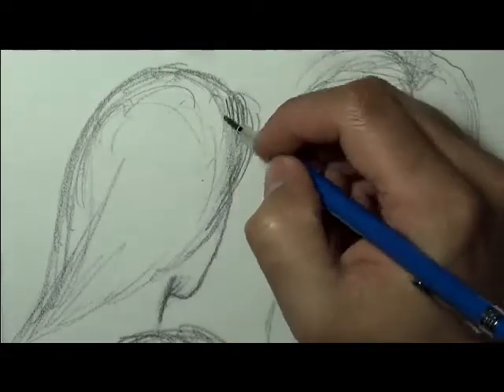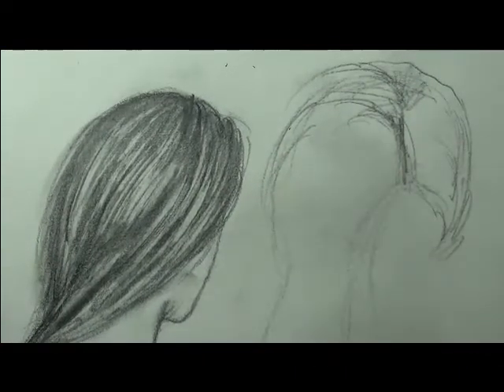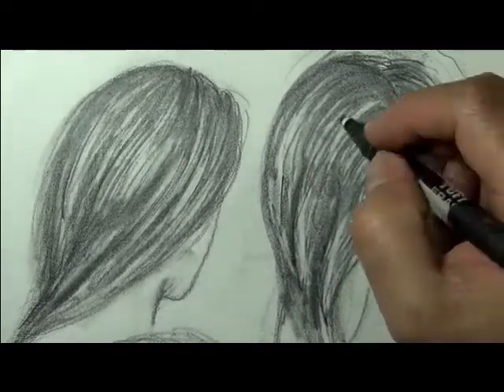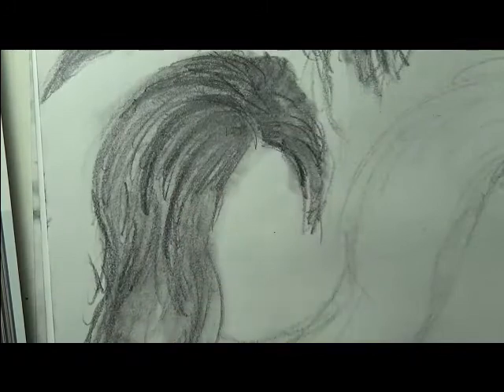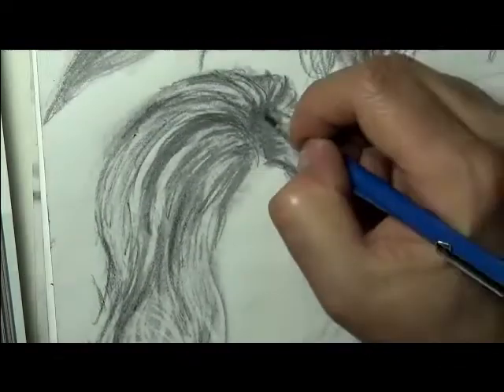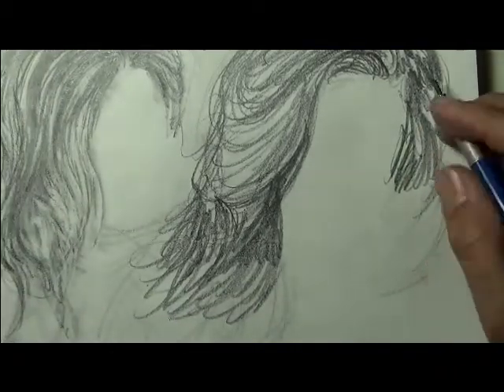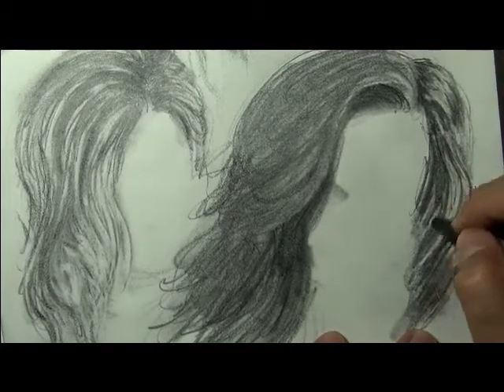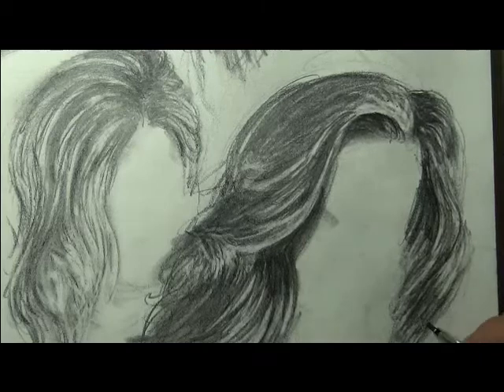How to Draw Hair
Sharing my process for drawing hair

I am a professional artist, my work is inspired by nature, wildlife, and the human figure. I work primarily in oil paint but practice or train in charcoal, conte crayons, graphite and acrylics  . I prefer to work in a realistic style,  I post oil painting time lapses, painting and drawing lessons, tutorials, give art tips, and occasionally artist vlogs where I share my life as an artist.